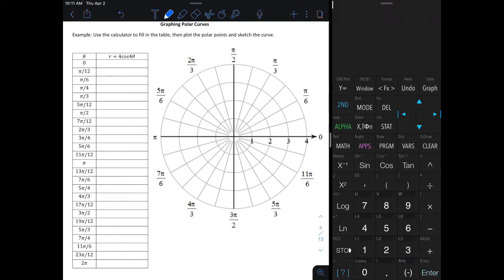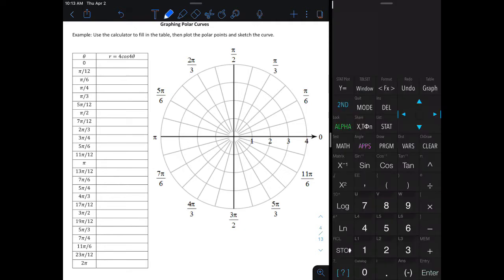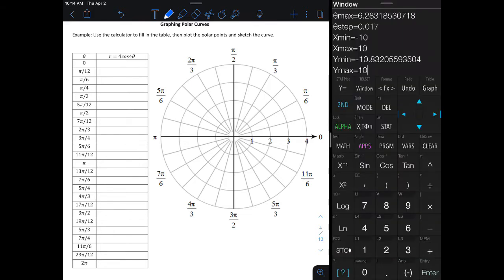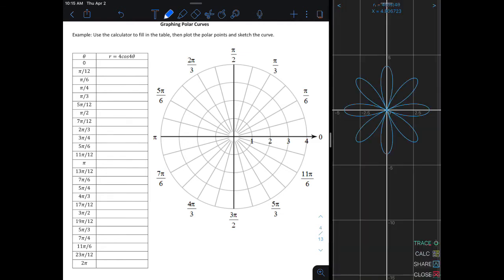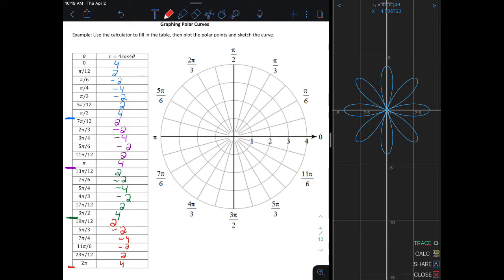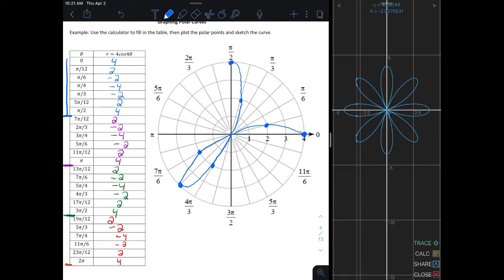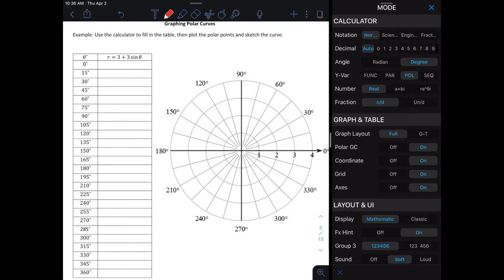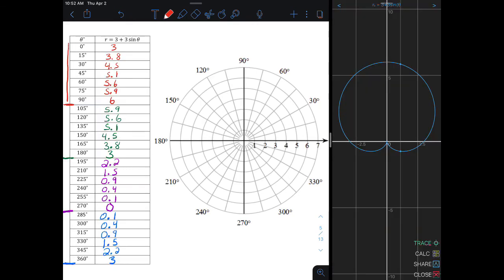Graphing Polar curves making table with TI 84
Graphing polar curves by hand and indicating direction
Viewing Polar Graphs on TI-84
Making a table of values with TI-84